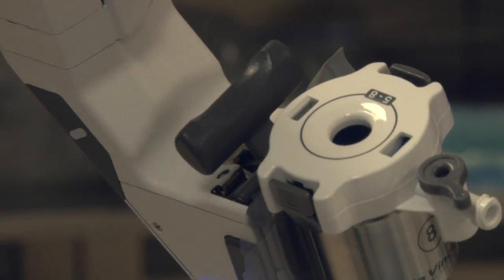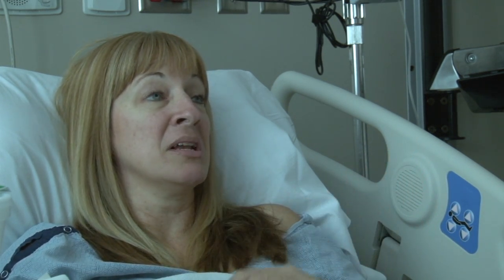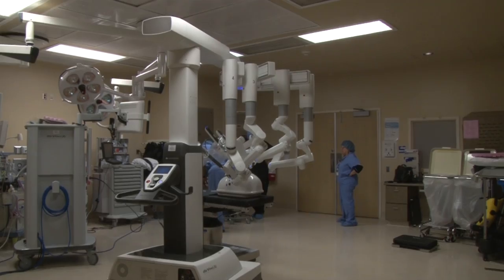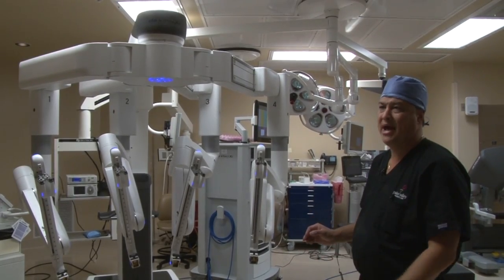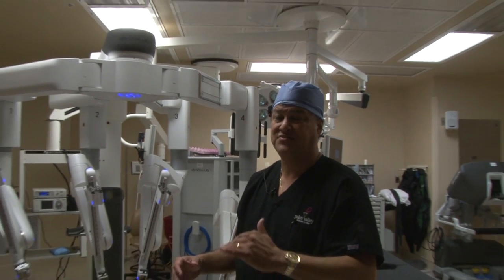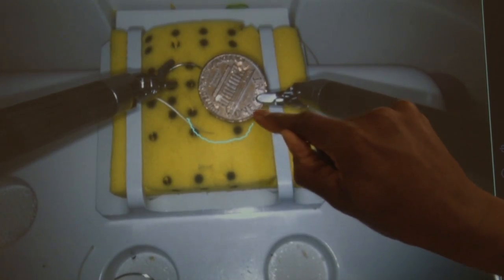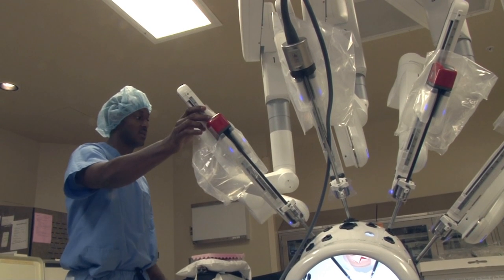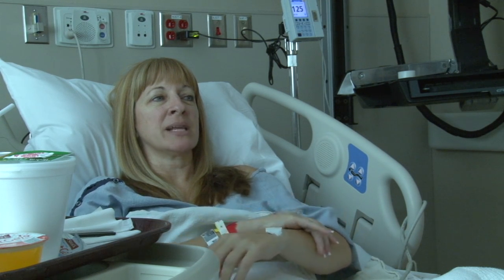West Valley Hospital reveals latest in robotic-assisted surgeries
The da Vinci XI is the newest model robot helping the surgical team at
West Valley Hospital. It gives doctors better vision and offers more flexibility. Cronkite News reporter Sammi Davis gives us the details.